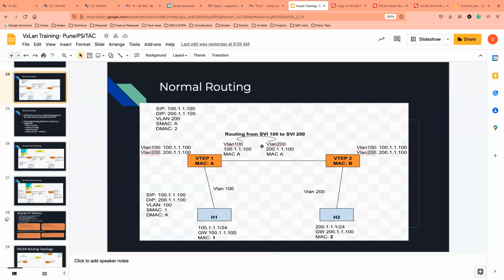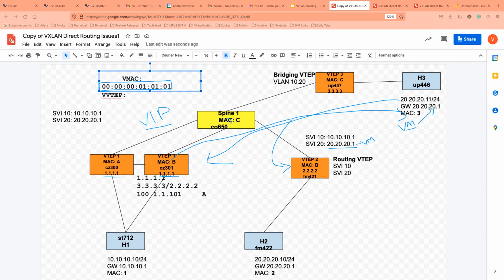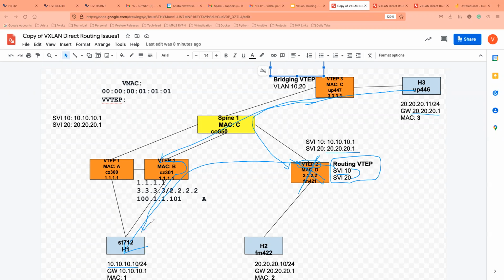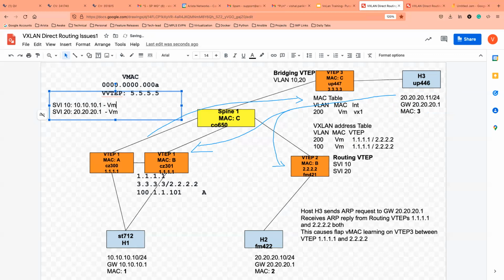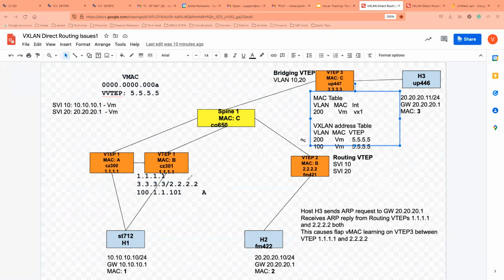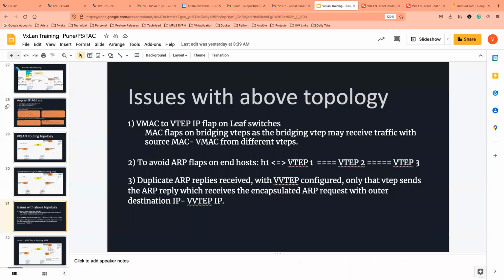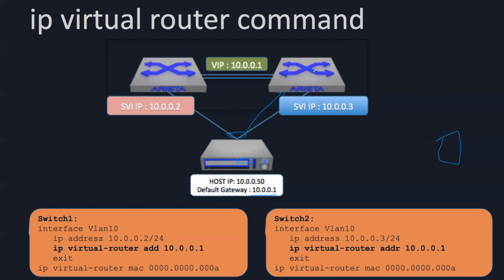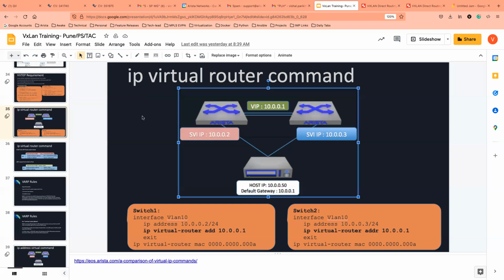VXLAN Refresher Session 2